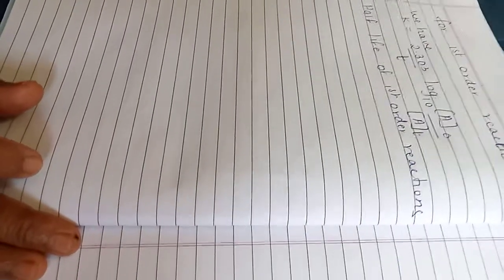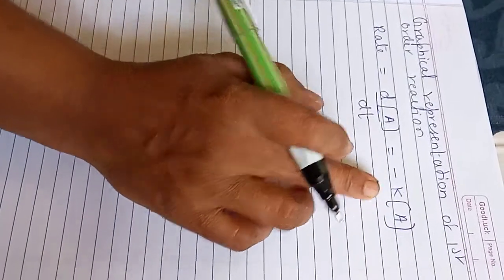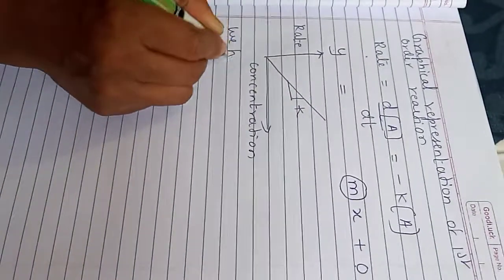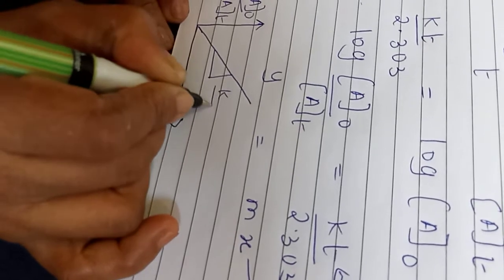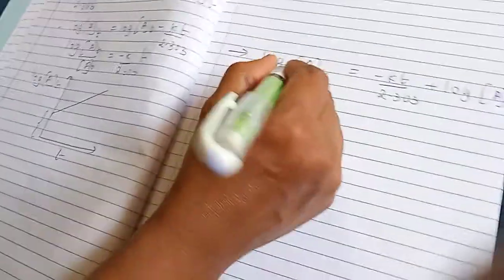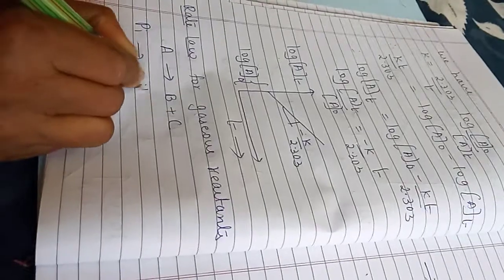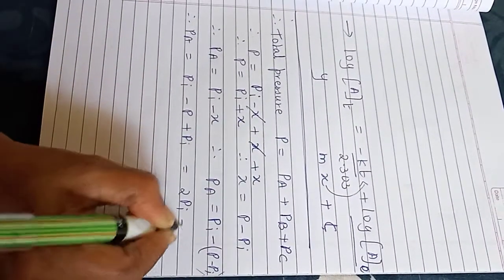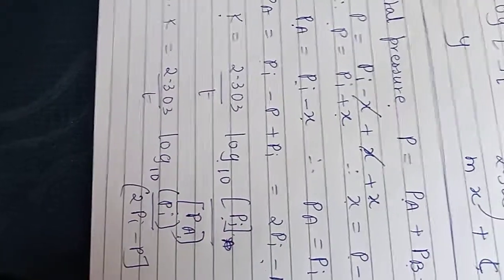October 26, 2020